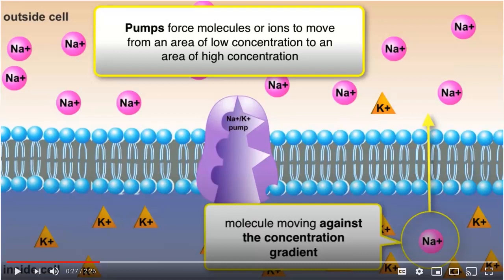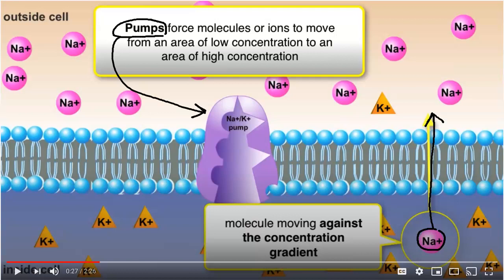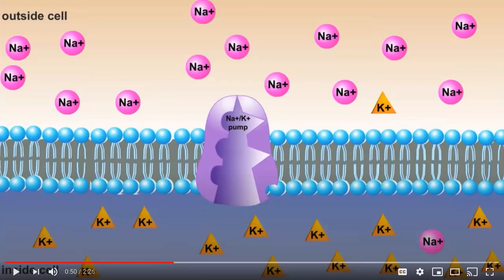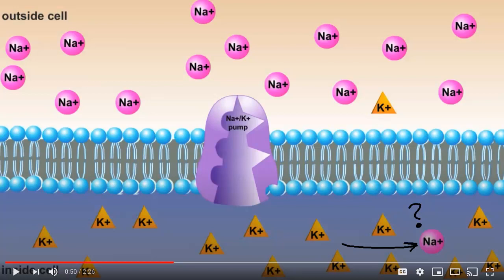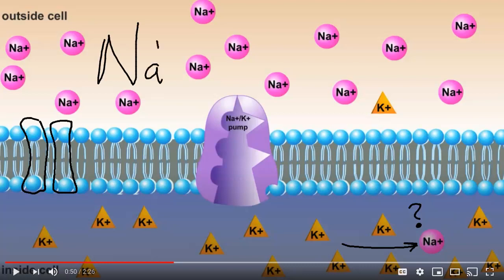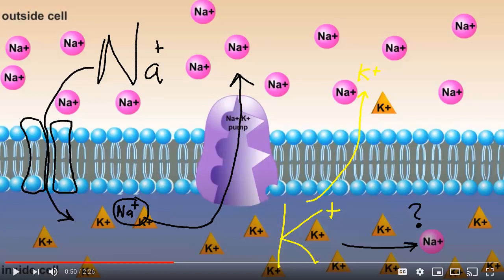Selective permeability of the plasma membrane